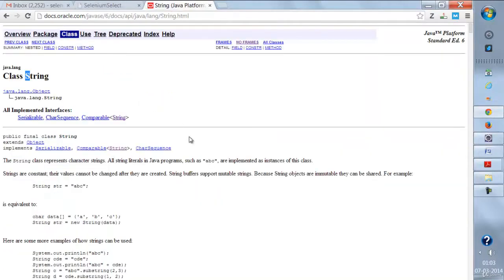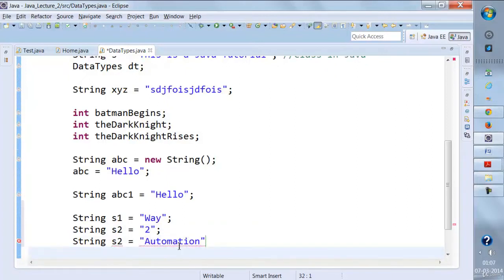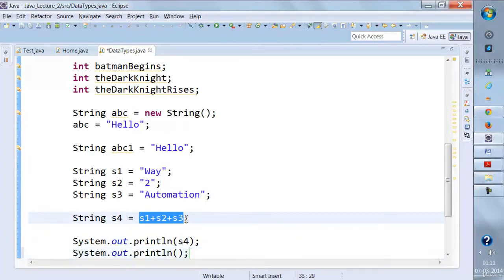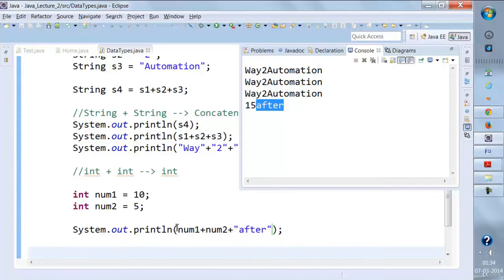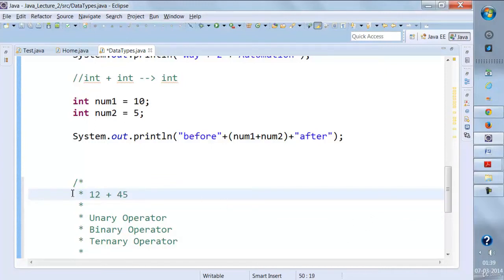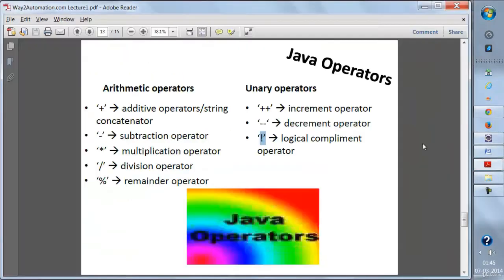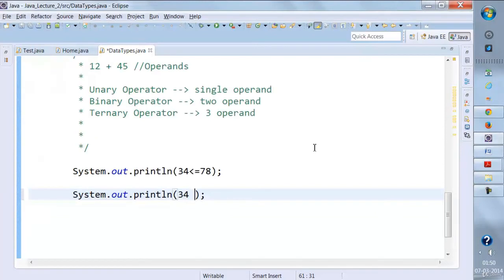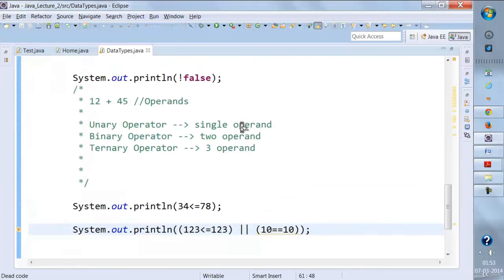6 Basic Java programming and features Part 2